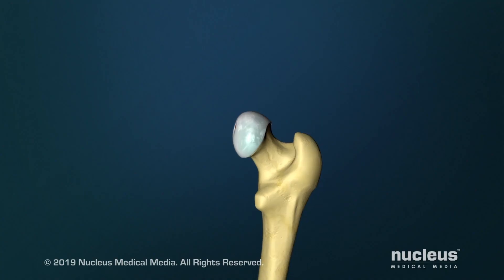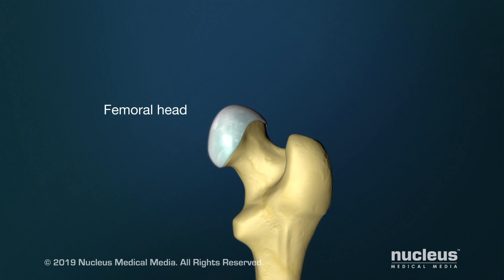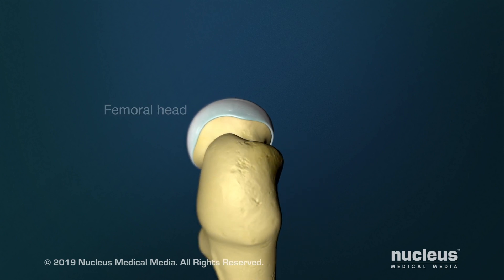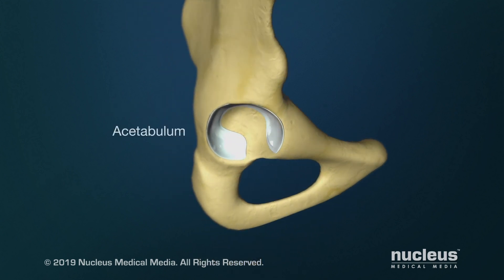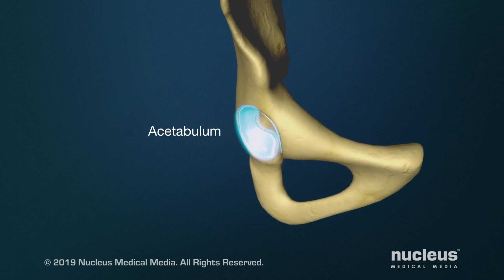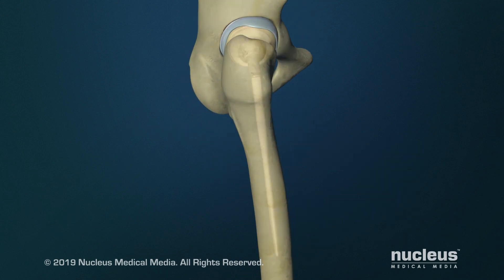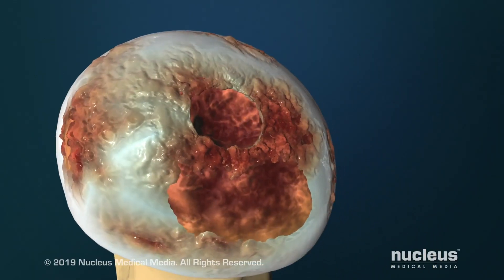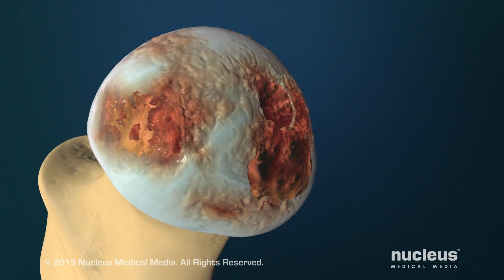Hip Replacement Surgery at UVA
When pain relief options don't work, it might be time for a new hip. Due to the wear and tear of life, your hip pain will continue to get worse and affect your daily routine. Coming to UVA Health for your hip replacement means getting care at a trusted institution. We have experienced orthopedic surgeons who earned the highest possible rating for hip replacement surgery from U.S. News & World Report.

Transcript:
Hip replacement refers to removing the ball and socket of a hip joint. So we remove a diseased and worn-out femoral head, which is the ball. Then we remove a worn-out and diseased acetabulum, which is the socket. And we replace that with artificial implants.

By far and away, the most common reason that people come to hip replacement is osteoarthritis. Osteoarthritis is the most common form of arthritis. We refer to it as wear and tear type arthritis, where the hip joint has worn out.

Most of our patients present to us because they have developed pain that really is no longer responsive to non-operative measures, such as over-the-counter medicines, exercise, and weight loss. That's when we typically start talking about surgical intervention.

The decision to proceed with surgery, it's a big one. It's a big decision to make. It's a decision that we make in conjunction with the patient. So we can advise the patient as to whether or not we think they're a good candidate for surgery, whether or not we think surgery would benefit them. We have a whole team that works with patients to get them ready for surgery.

A big part of hip replacement and knee replacement and having a successful outcome is making sure that the patient is really as healthy as we can get them before surgery. We also do discharge planning, making sure that the patient has a good plan for how they're going to recover at home after they're discharged from the hospital.

Lengths of stay have really come down substantially over the last decade. Ten years ago, patients would routinely stay in the hospital for two or three days after the operation. Now, many times patients are able to go home the same day as the joint replacement itself. After surgery, of course, there's pain.

Pain is part of any surgical procedure. We help manage that pain with multiple different types of medications. We try to limit opioids. Patients are up on their feet, moving around very quickly with modern joint replacement. For most patients, after a few days, things have really started to improve substantially, and they're back on their feet getting back to a lot of normal activities now, after a week or two, following their hip replacement surgery.

Thankfully moderate implants have gotten substantially better than older implants that we were putting in a decade or two ago. So the wear rates now are an order of magnitude lower than they used to be. There still is the possibility for wear, and there still is the possibility that the joint replacement has to be redone for other reasons, infections, loosening, breakage of the implants. Those rates are pretty low for the first 20 to 30 years after the joint replacement is put in.